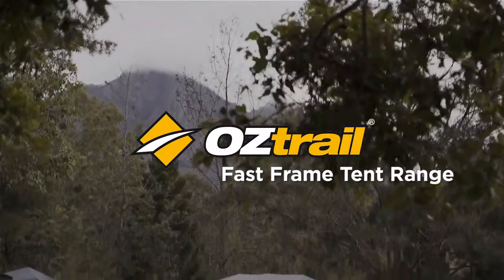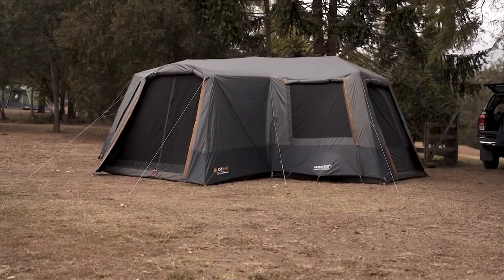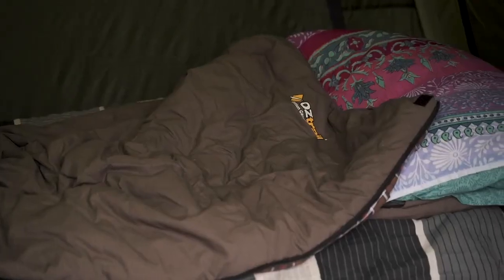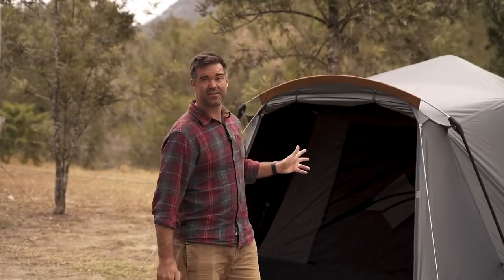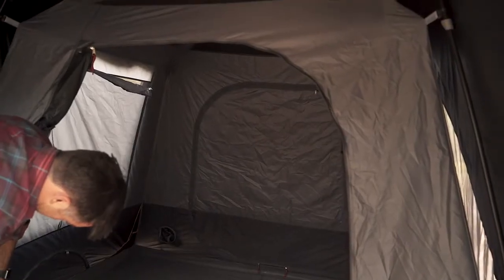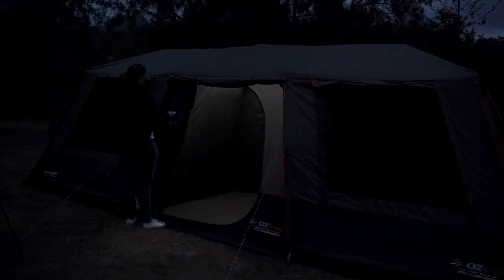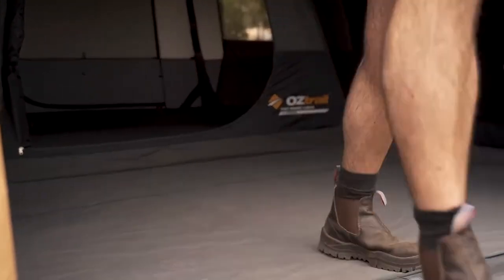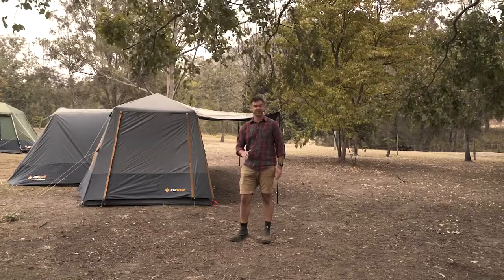⛺How To Erect OZtrail Fast Frame Tent ⛺ Range And Product Range Overview Guide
Introducing OZtrail's Fast Frame Tent range. Ideal for campers looking to set up in minutes, the Fast Frame range offers something for every kind of camping trip.

Waterhead rated polyester fly.
Heavy duty PE floor.